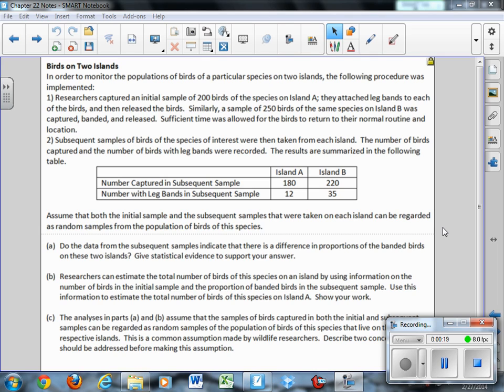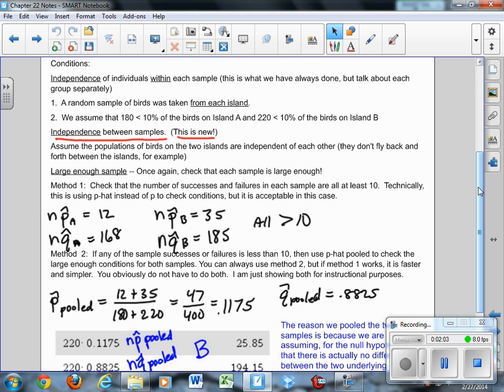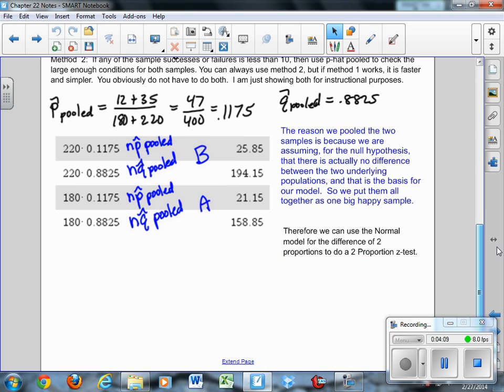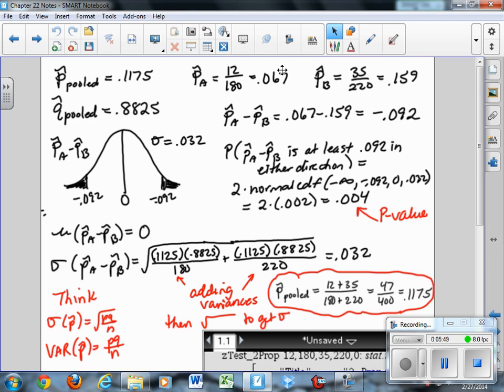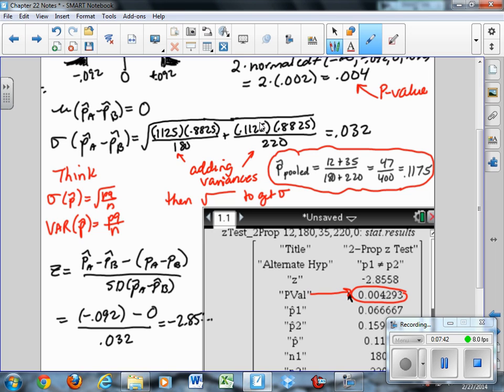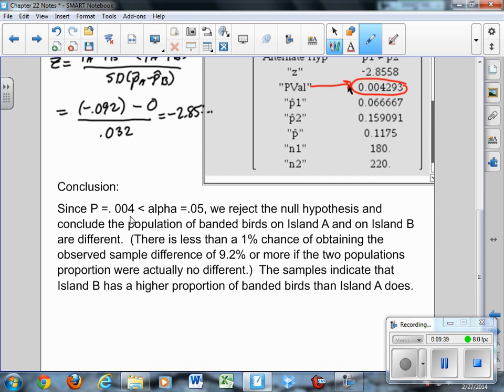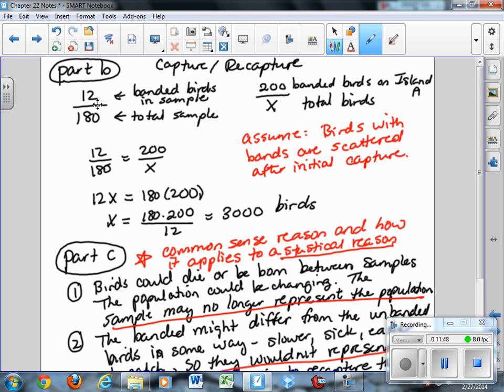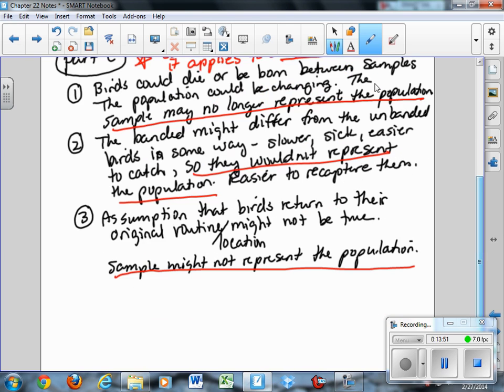Birds on Two Islands problem explained